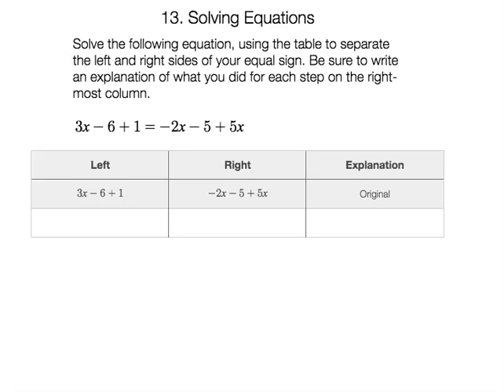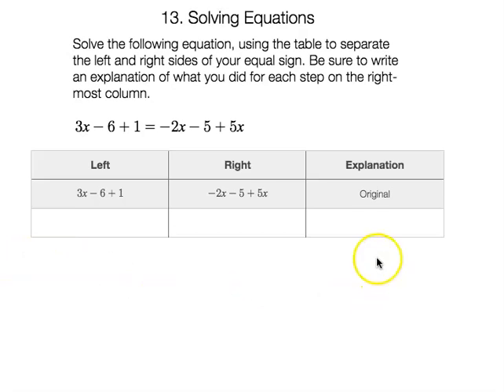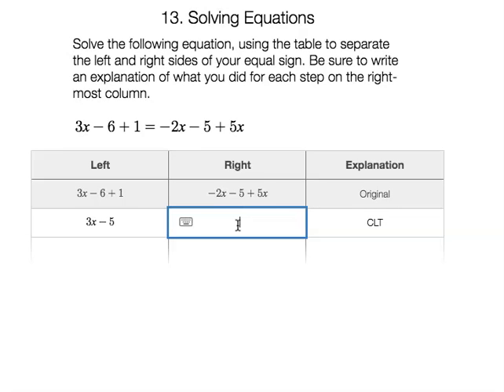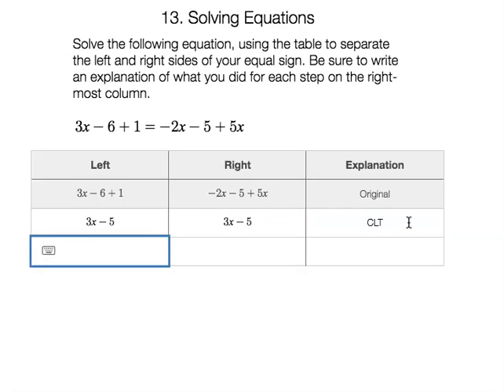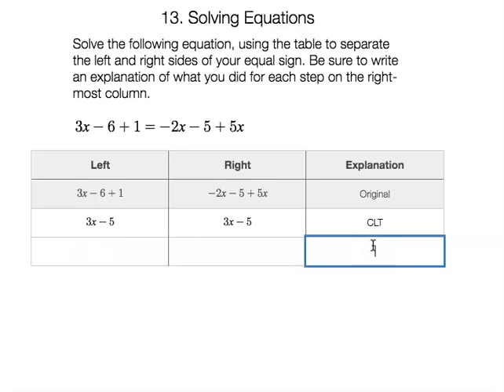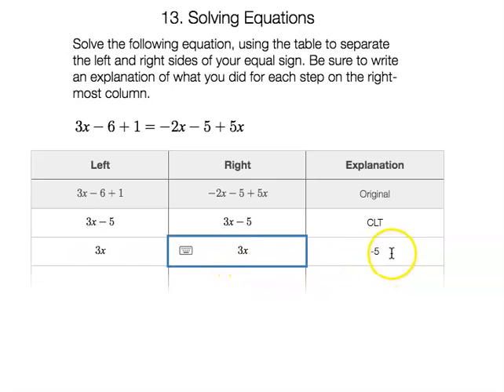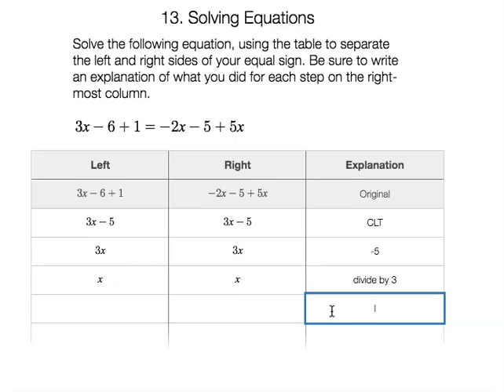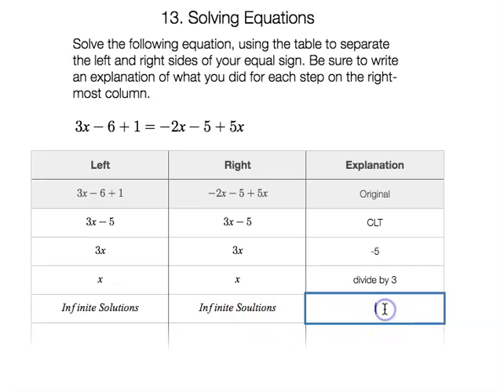Chapter 4 Review Problems #13